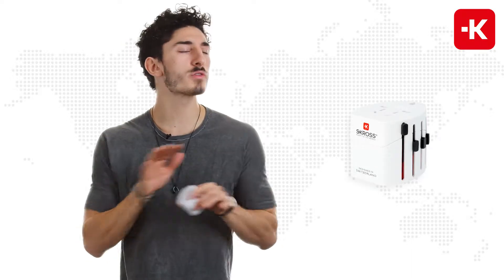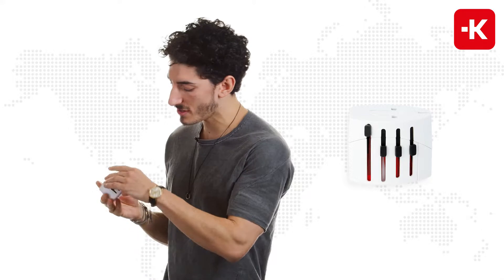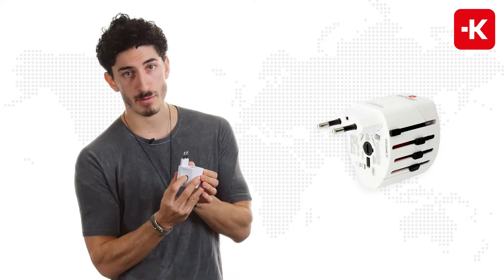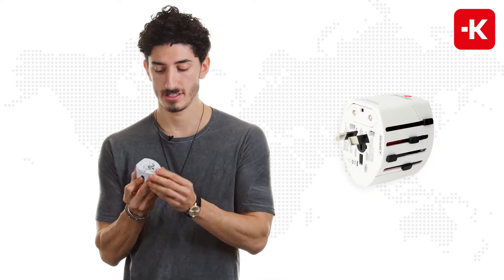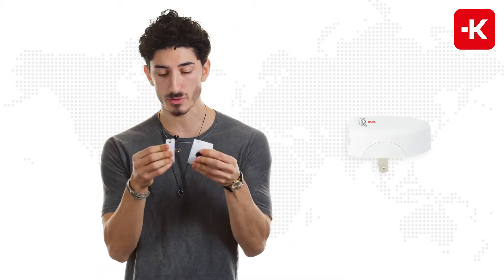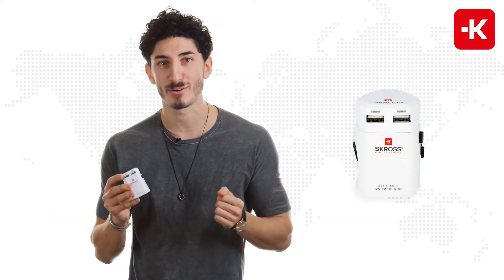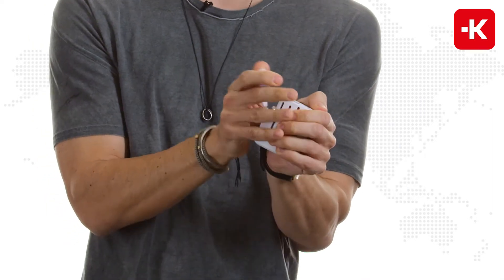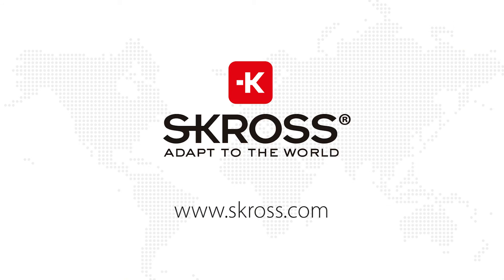Esotérico | SKROSS EVO USB